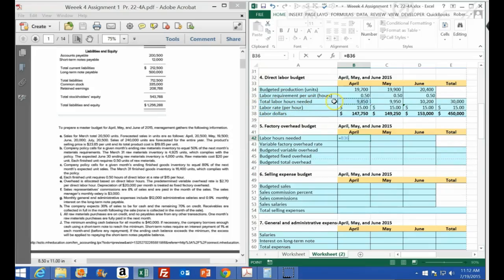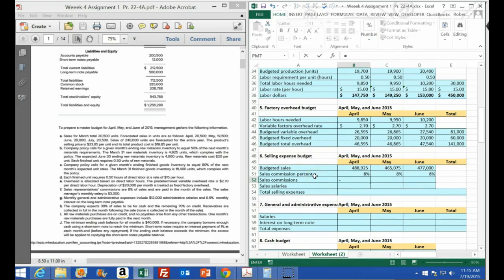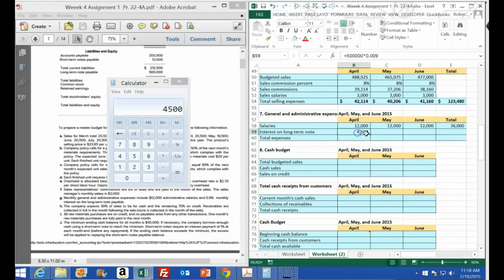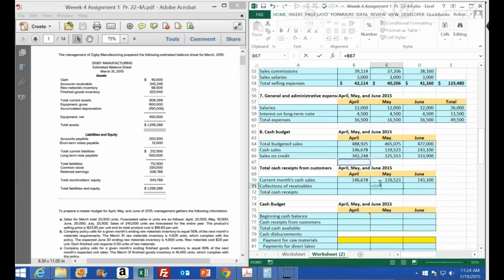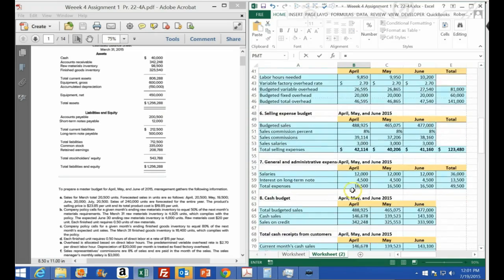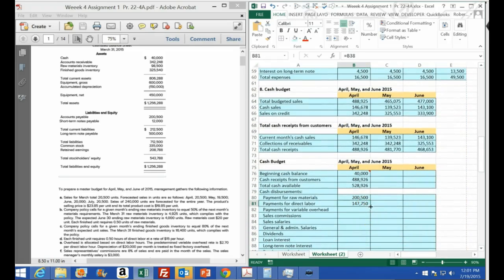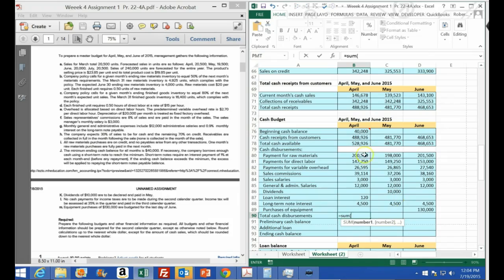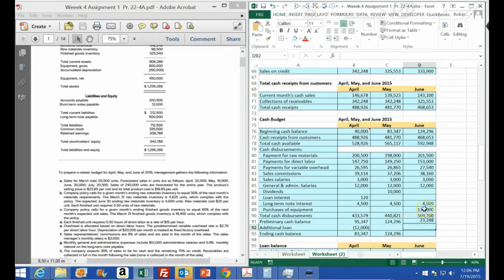Pr. 22-4A Part 2